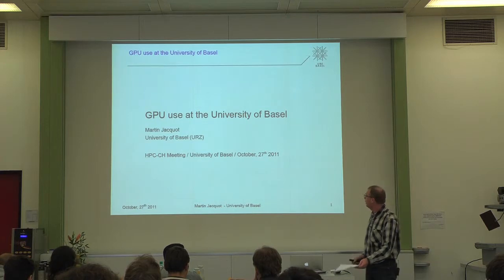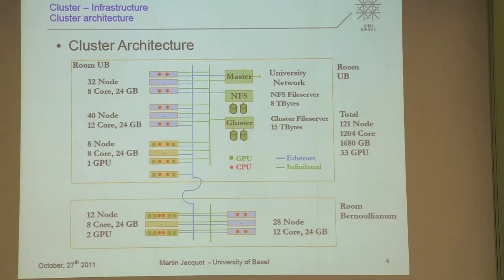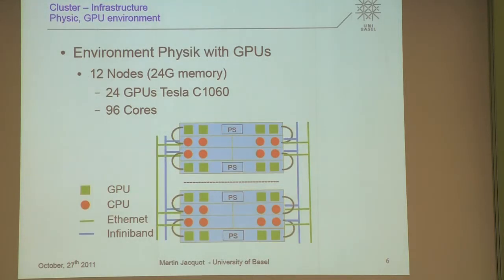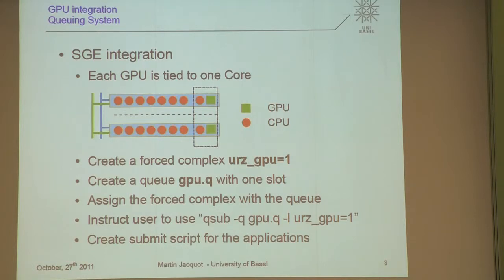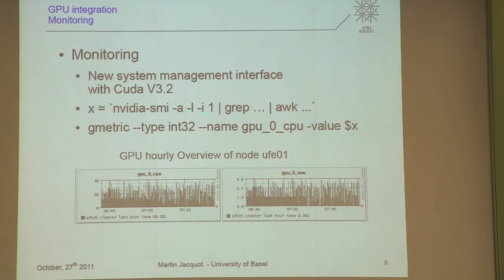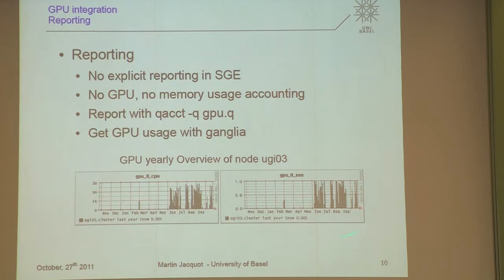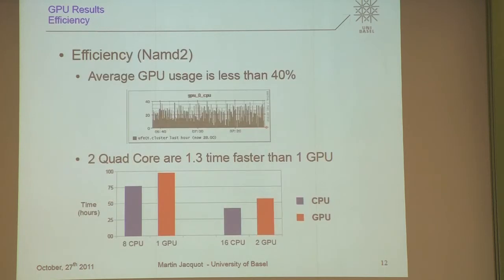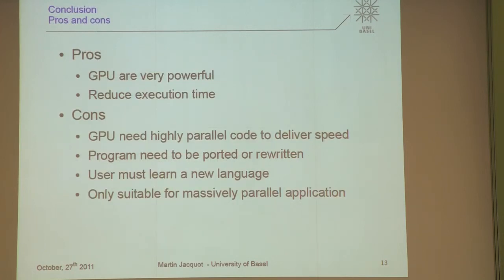hpc-ch Forum on GPU - GPU Use at the University of Basel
mplementation and usage of GPU on our cluster; Martin Jacquot (Universitiy of Basel)